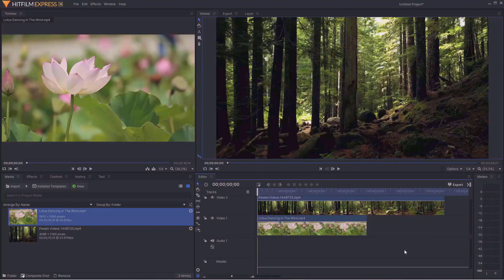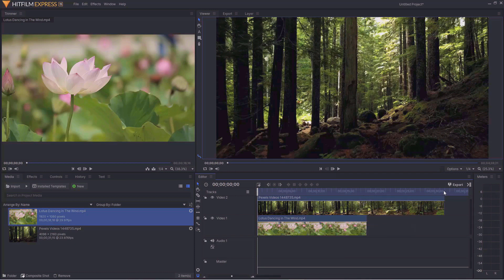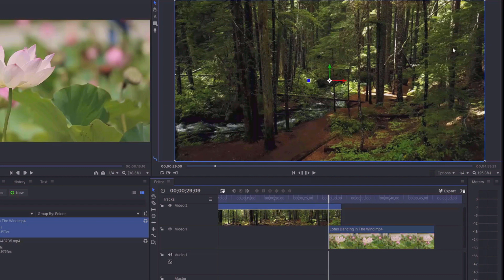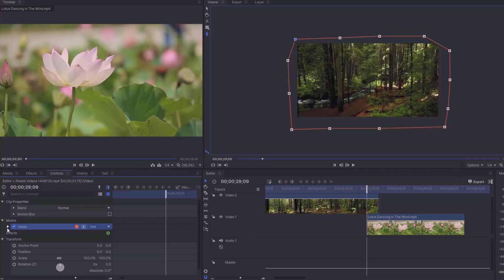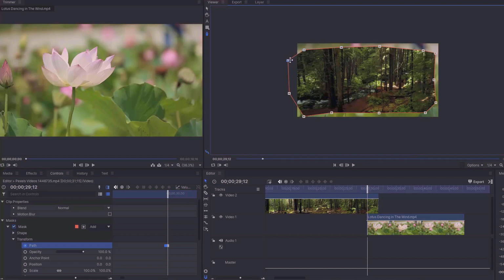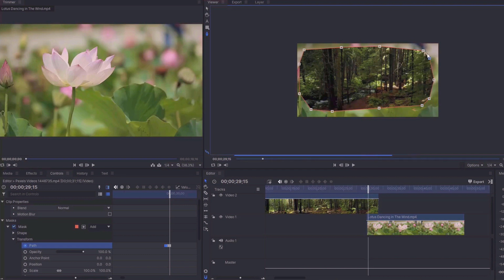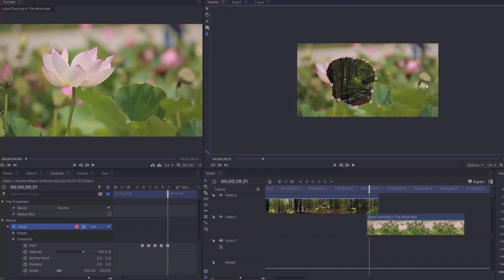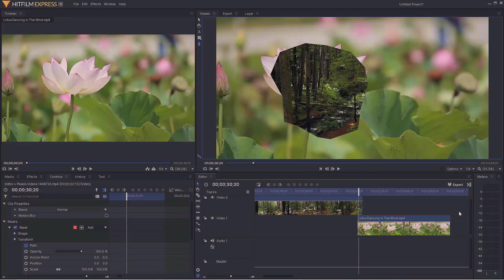How to create unique animated video transitions in Hitfilm Express!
This is a very easy way to create fresh and unique video transitions by using animated masks. You can use your imagination and create some very striking transitions to help keep your videos looking fresh and vibrant!

Please pop across to my channel for similar easy to follow video techniques using Hitfilm Express.